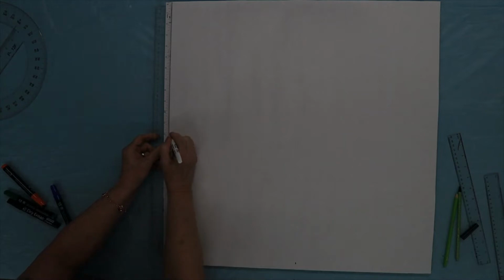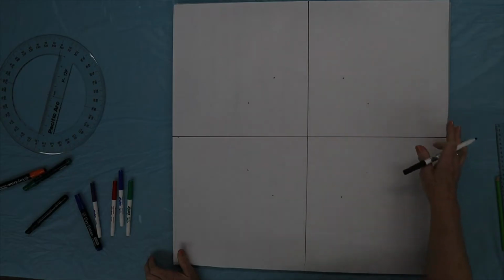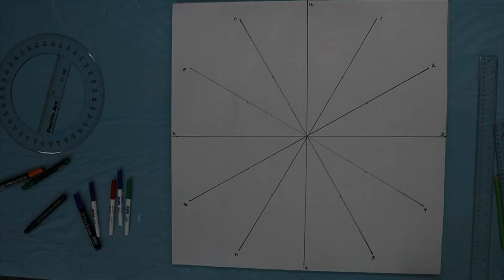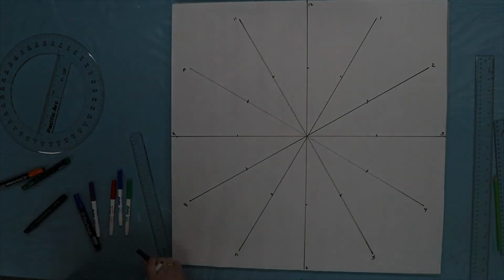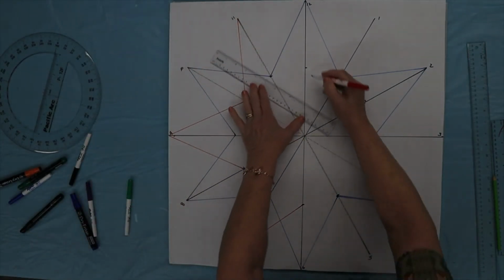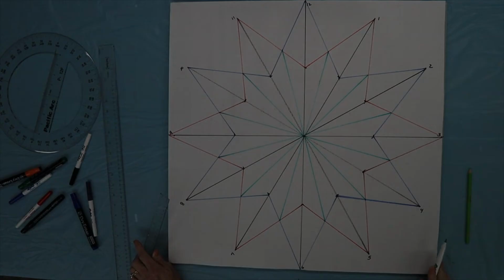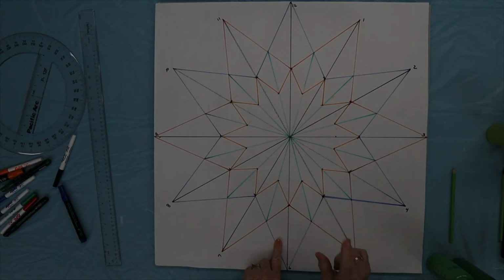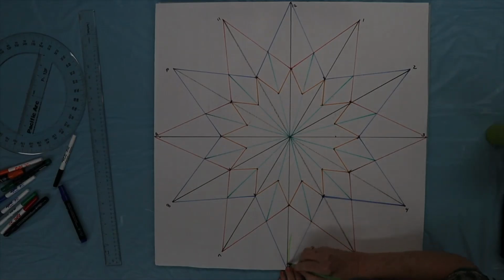Loves Blossom How to Draw Blossom of Hope Free Pattern : Video # 28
I have been asked to draw this pattern again for you guys. Hope the camera angle is better this time.  LOL